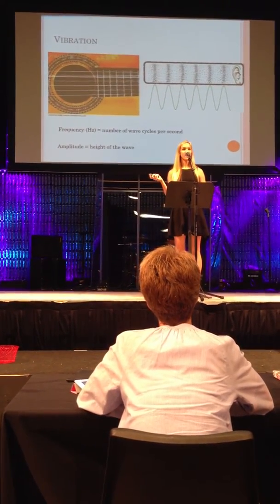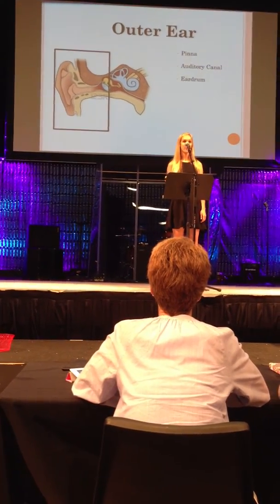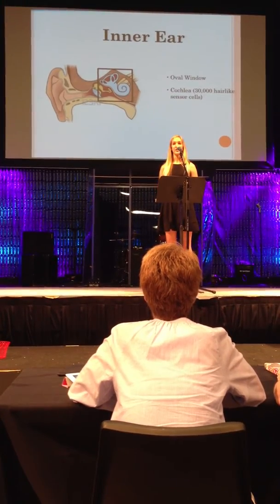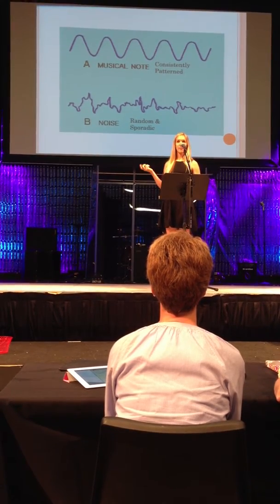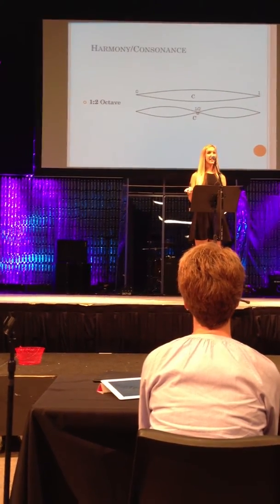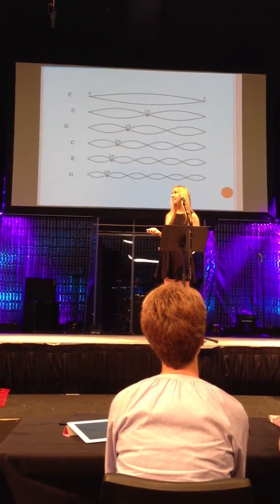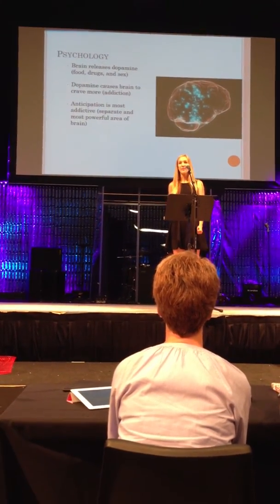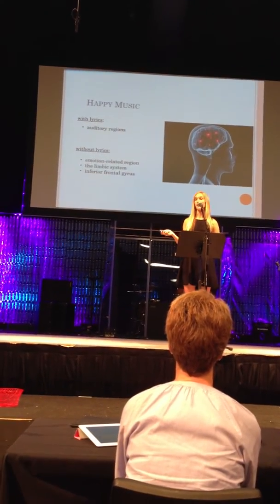Science in Music by Amy Oldham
The First Academy Seniors wrote thesis papers and then presented them to their classes. Each class winner then competed for an overall prize, and this was the winning presentation. Enjoy!